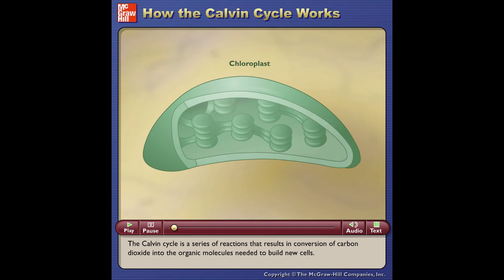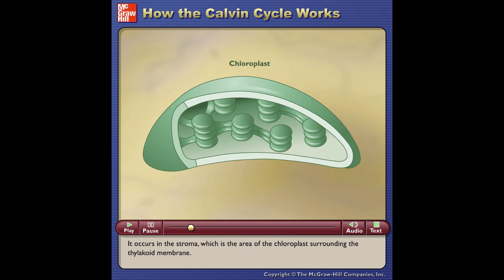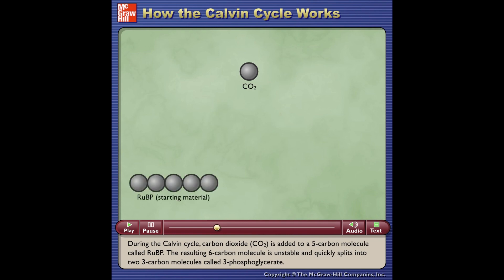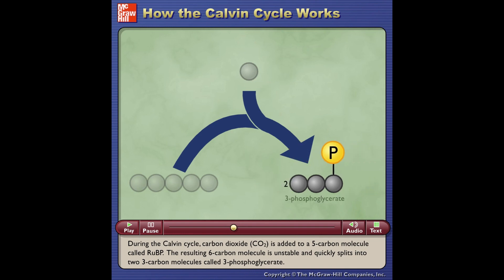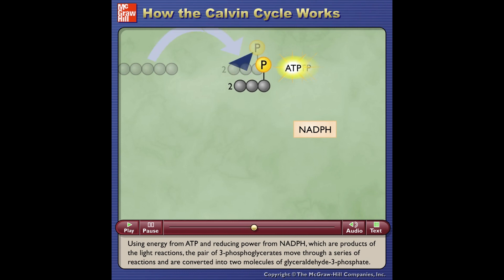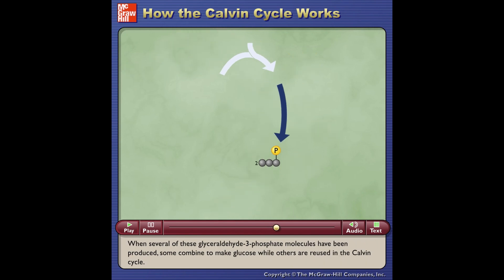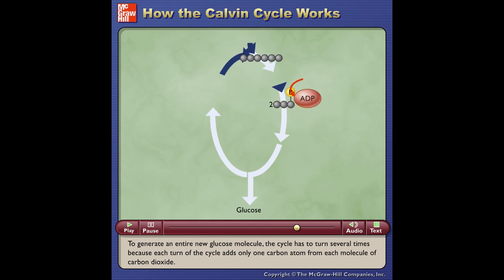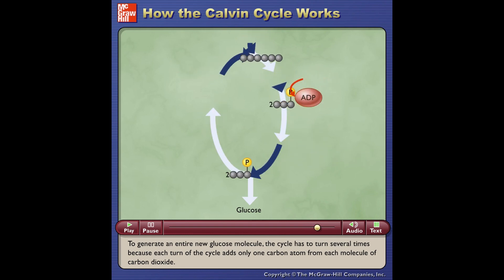How the Calvin Cycle Works - McGrawHill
Flash animation from McGraw-Hill. Restored using old software.
(I am not doing this for profit, just for education :)

Don’t try this at home. Adobe Flash was discontinued due to security issues thus finding a workaround may put your PC at risk.